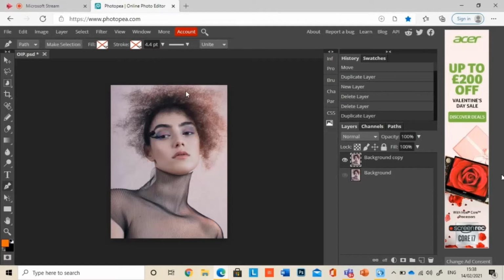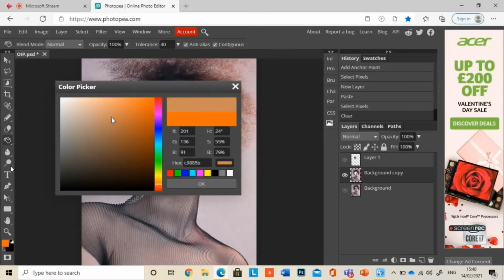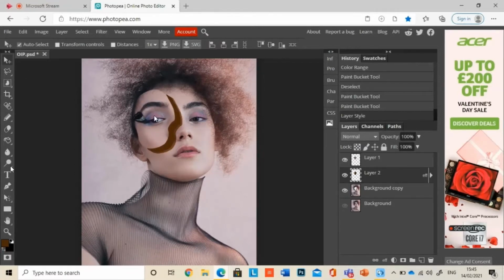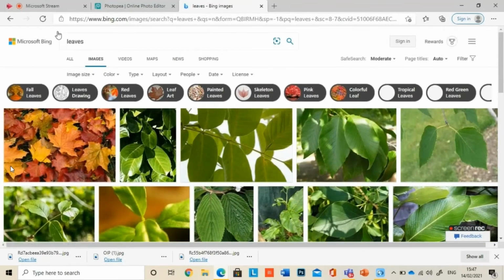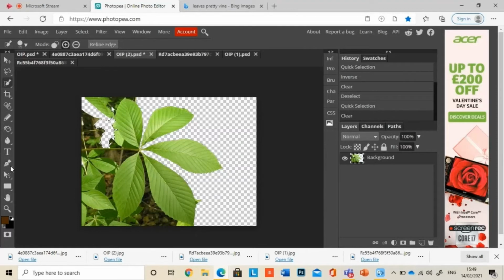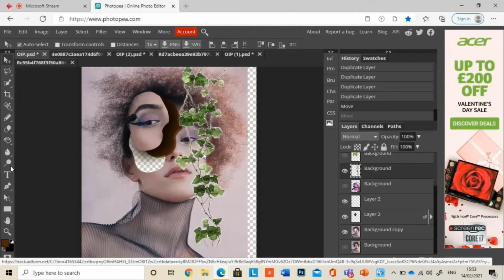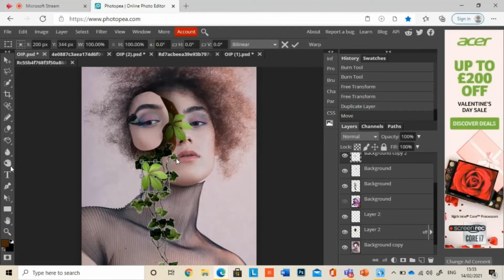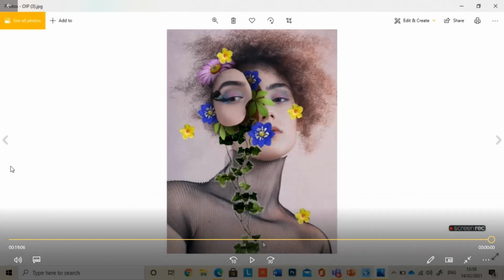Marcello Monreal Digital Response using Photoshop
Learn all of the tools and skills you need to create an artist response to Monreal with this short tutorial.